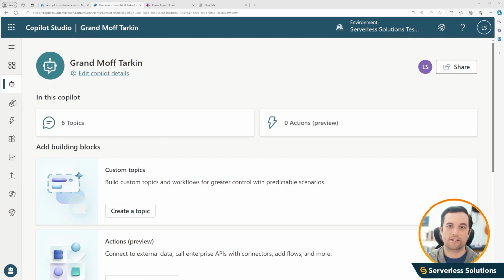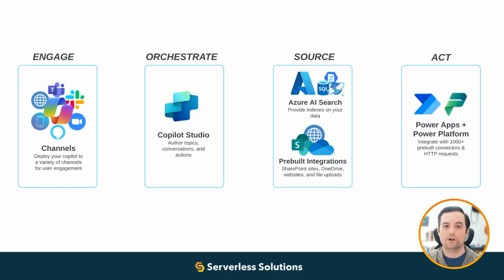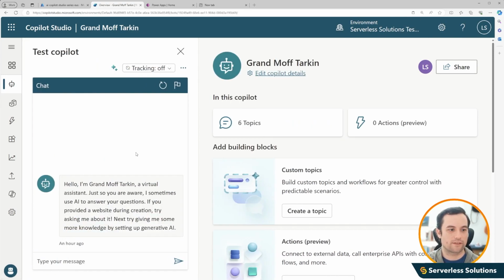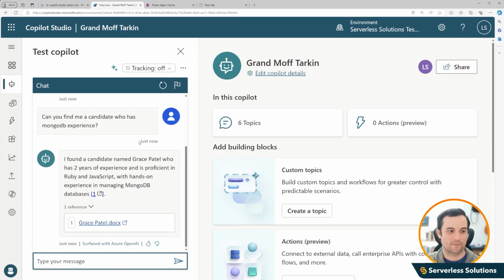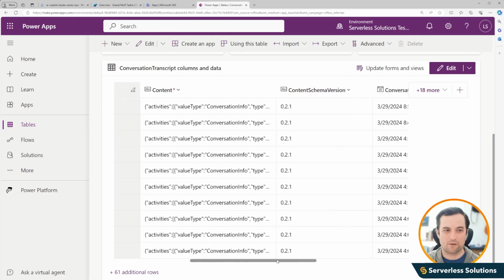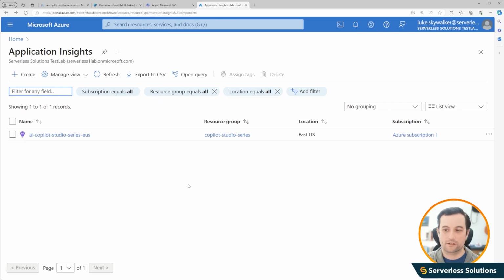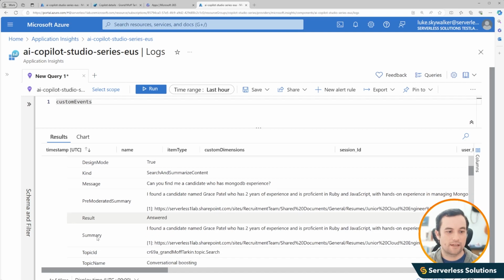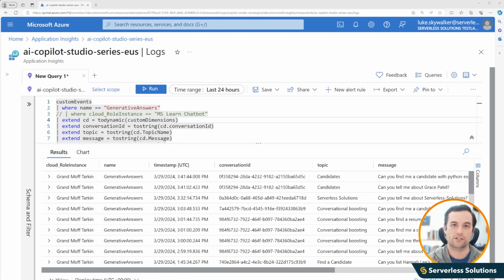Mastering Copilot Studio | Conversation Logs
Learn how to troubleshoot conversation issues by delving into Copilot's logs.
Interested in other AI topics or a free cloud assessment for your business?

⏰Chapter Timecodes⏰
00:00 - Intro
01:33 - How Copilot Studio is organized
03:30 - Signs of trouble
05:13 - Groking logs the hard way
06:40 - Setting up logs with App Insights
07:40 - Show me the logs
08:33 - I meant the REAL logs

Serverless Solutions helps IT leaders harness the power of cloud and AI to gain a competitive edge in the market.

KQL used in video:
customEvents
| where name == "GenerativeAnswers"
| extend cd = todynamic(customDimensions)
| extend conversationId = tostring(cd.conversationId)
| exteend topic = tostring(cd.TopicName)
| extend messages = tostring(cd.Message)